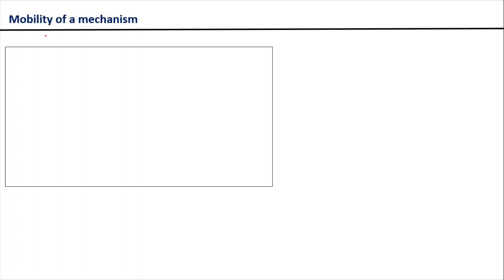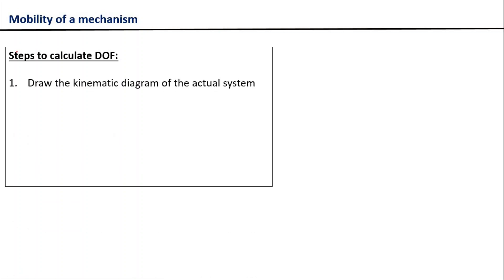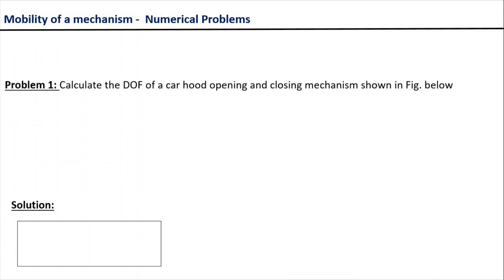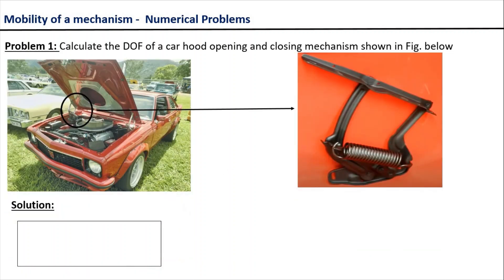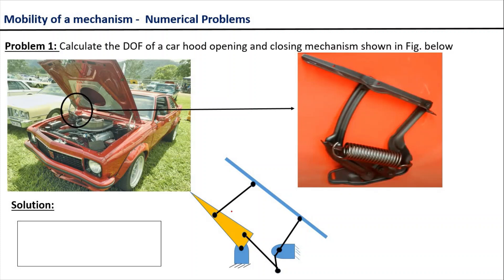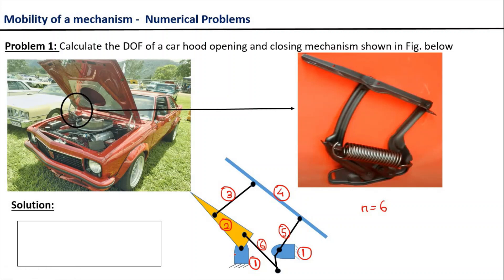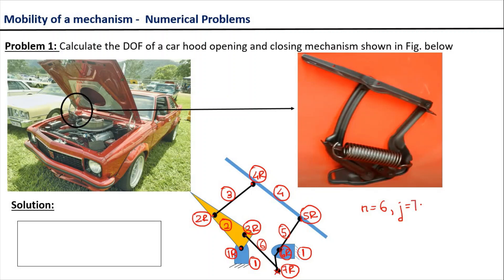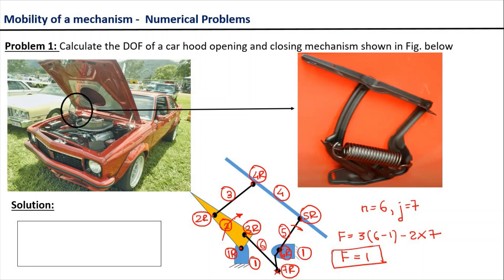M1.14. Numerical Problem 1| Degrees of Freedom | Car hood-hinge mechanism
Course Title: Kinematics of Machines
Topics: Numerical Problem, Degrees of freedom, Mobility of a mechanism , Car hood- hinge mechanism